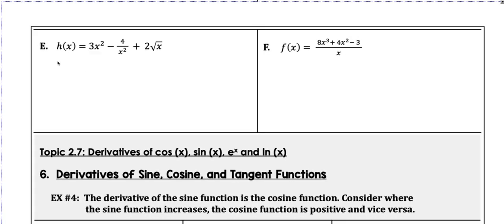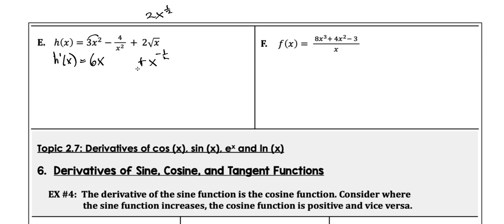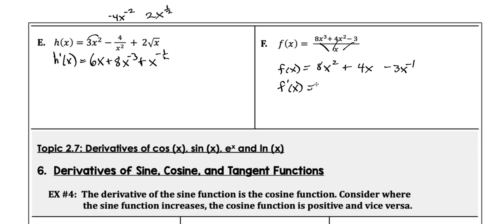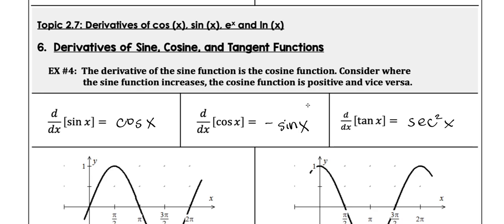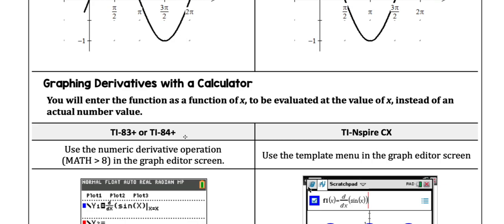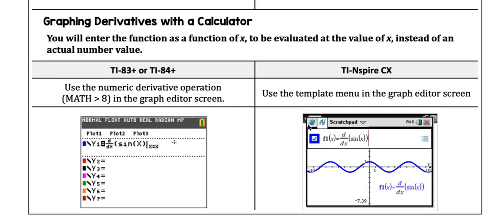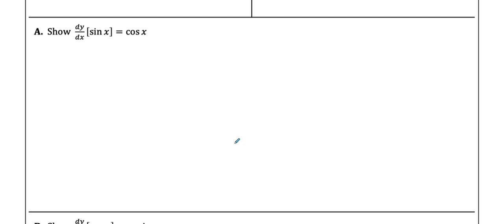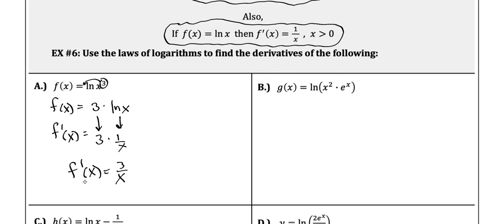10:29 Calculus 2 5b